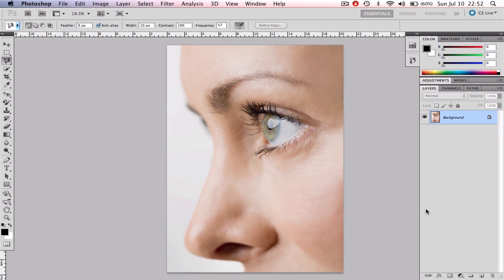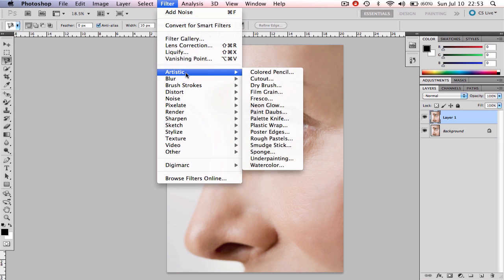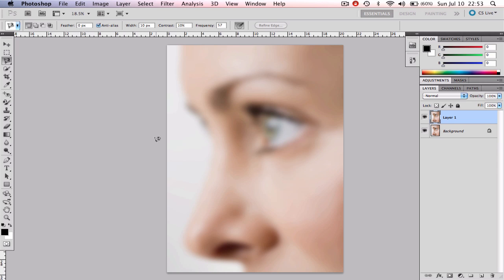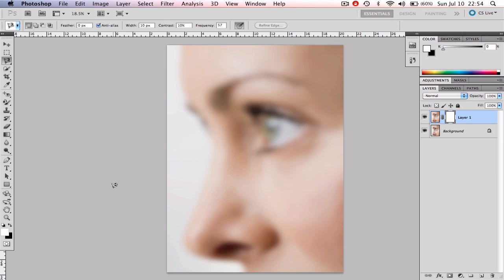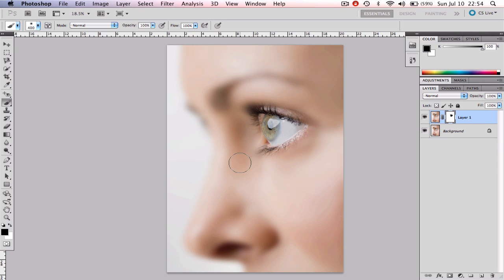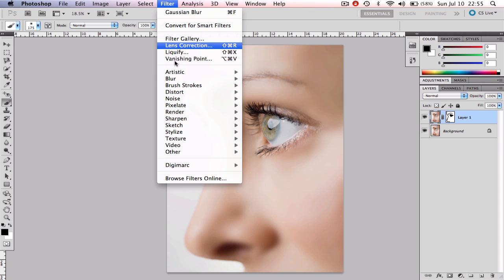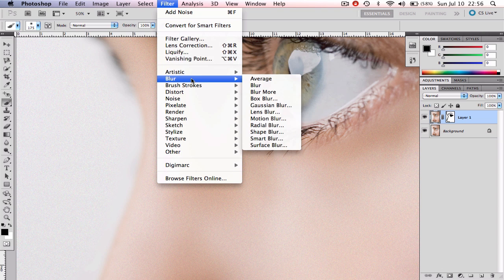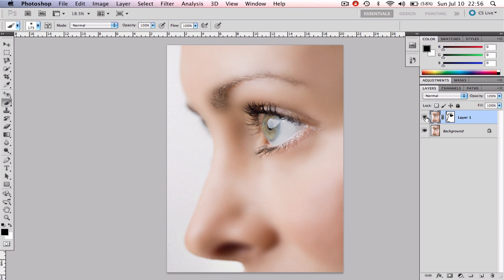Photoshop tutorial: Porcelain skin technique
Learn how to smooth out any skin by using photoshop and using this simple technique.